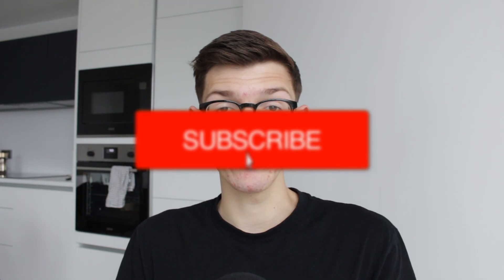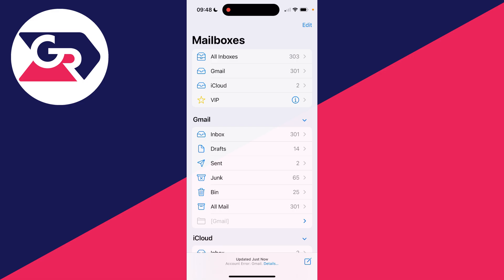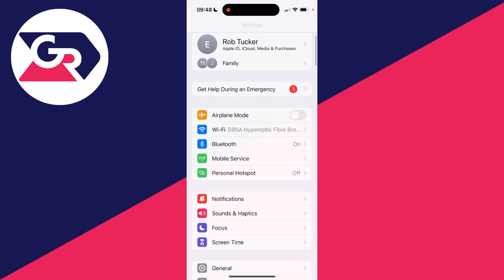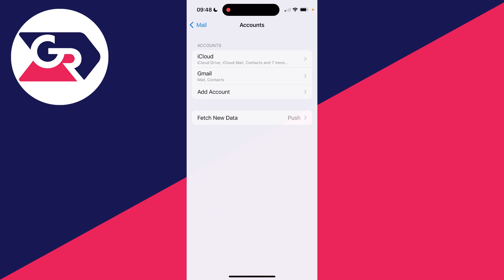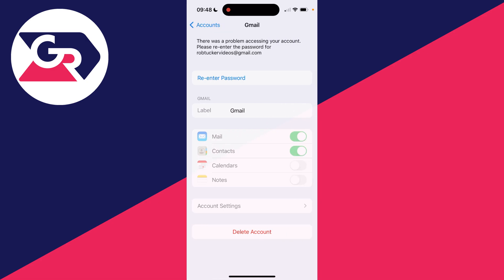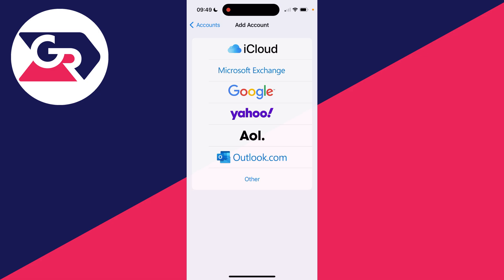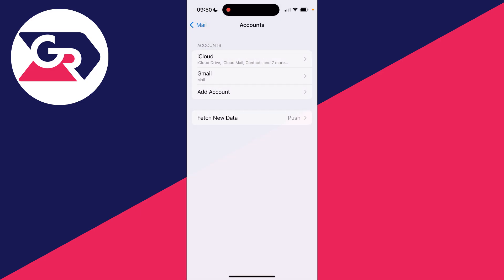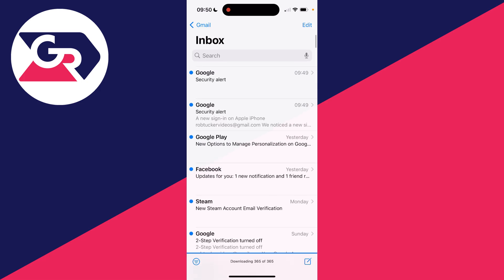How To Fix iPhone Email Not Working - Full Guide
Learn how to fix iphone email not working in this video.

GuideRealm